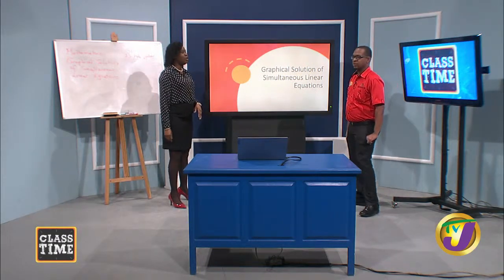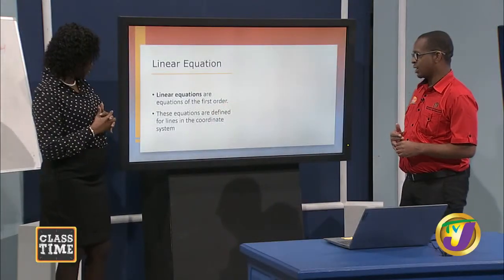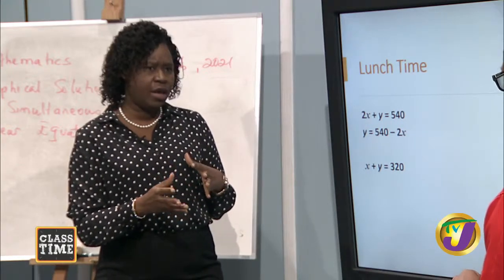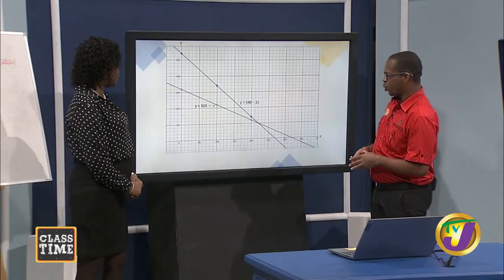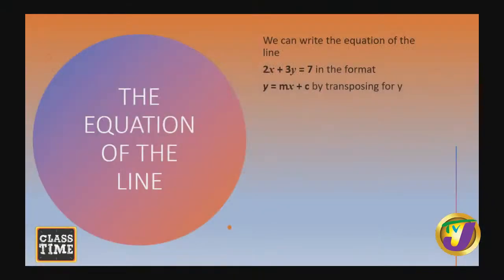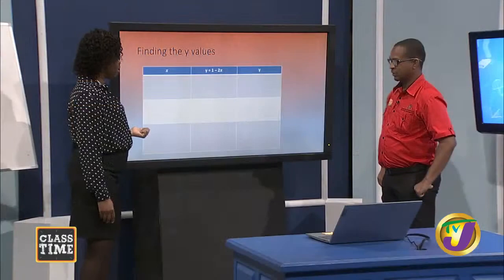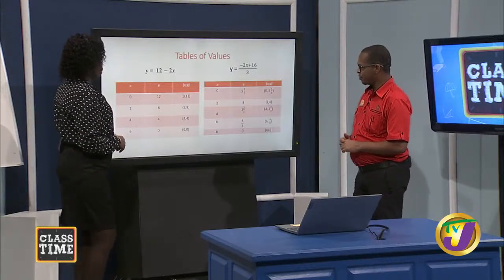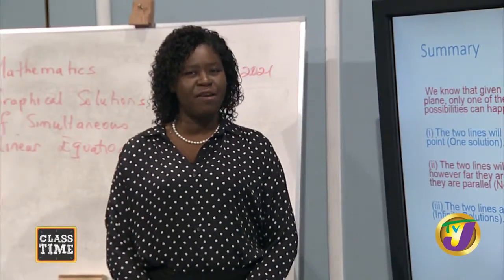CSEC Mathematics - Solving Simultaneous Equations Graphically - February 23 2021